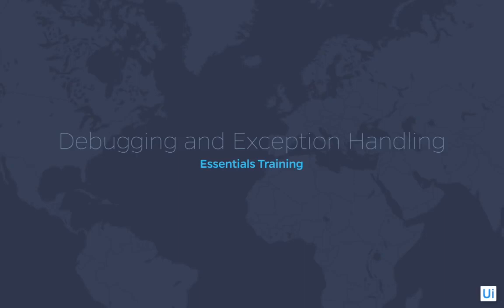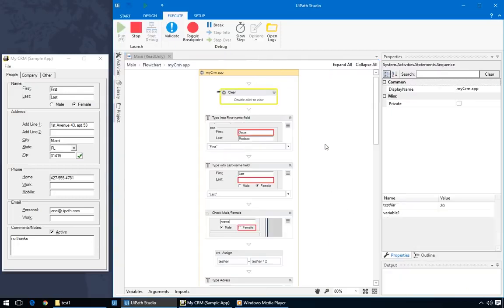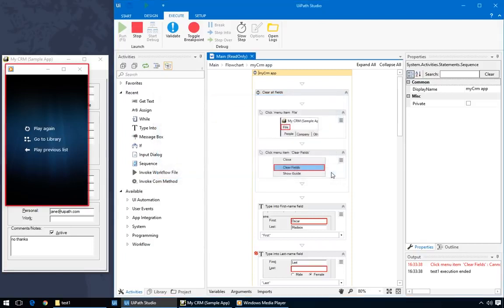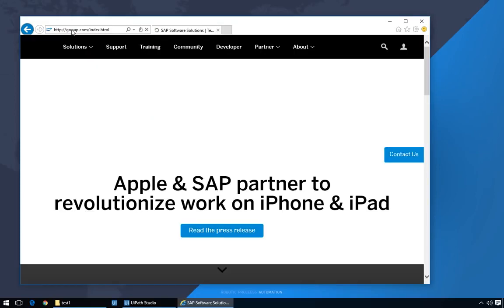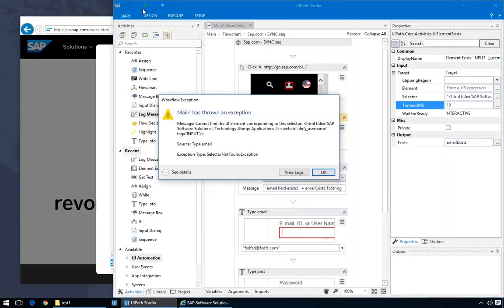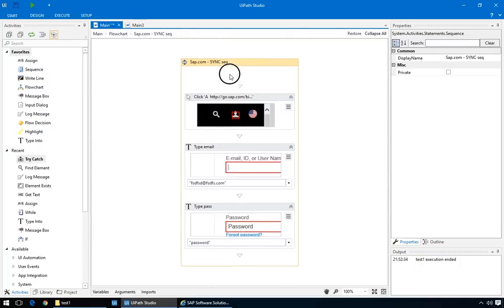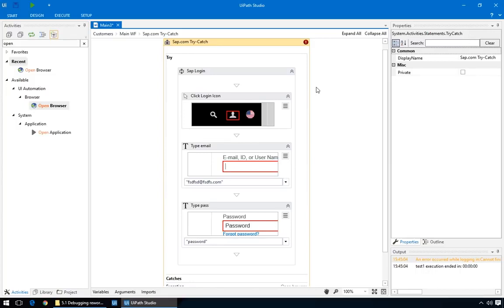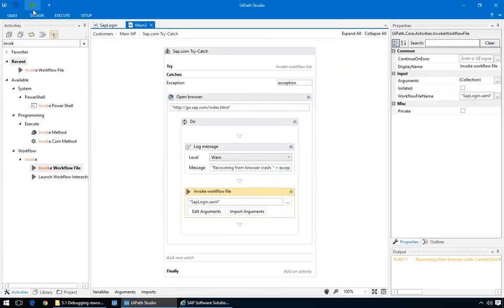13 UiPath Debugging and Exception Handling 5 1 720 X 1152